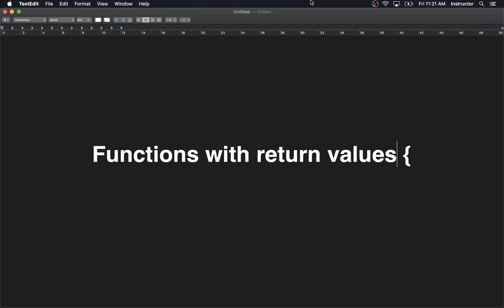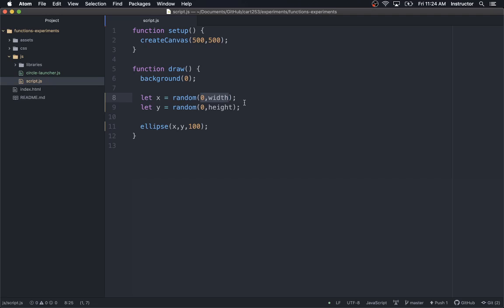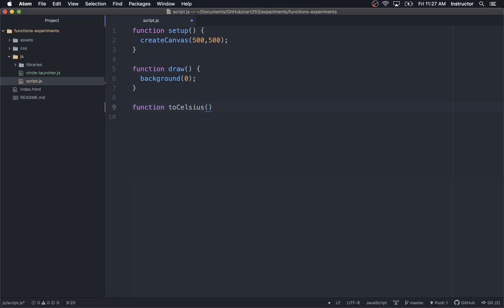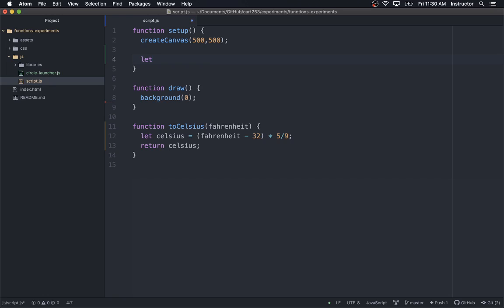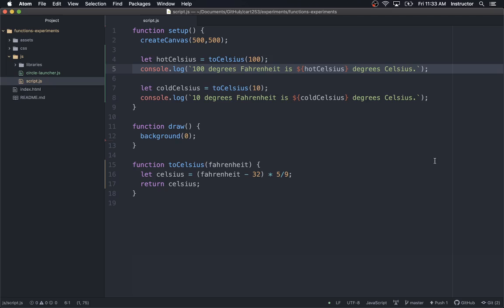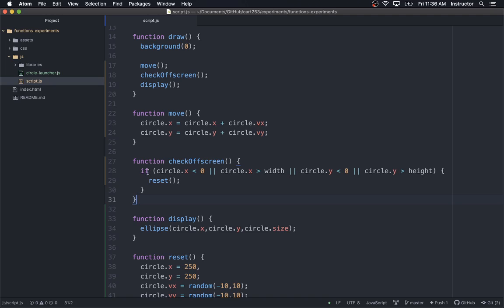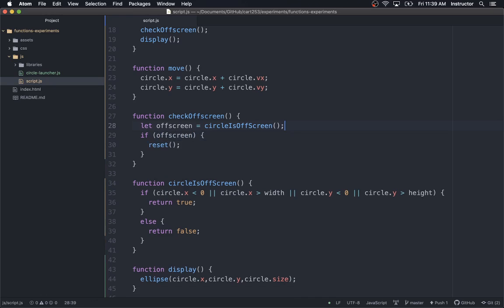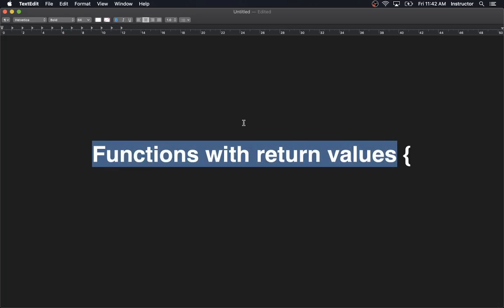5.3. Functions with return values